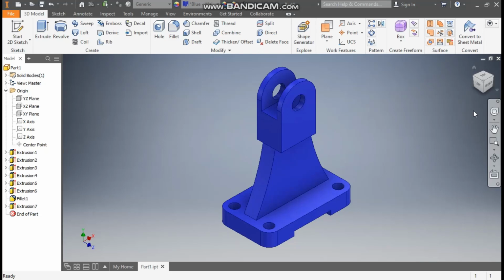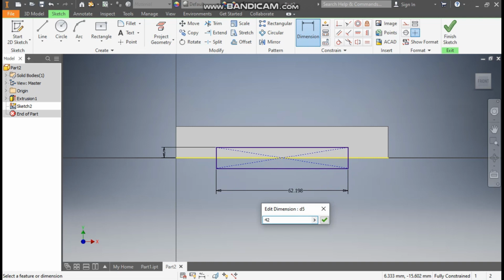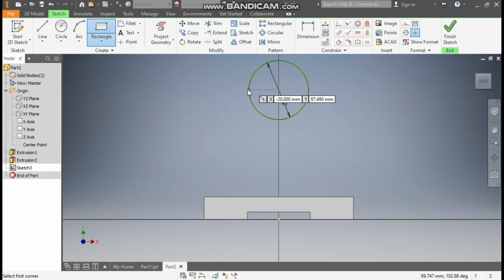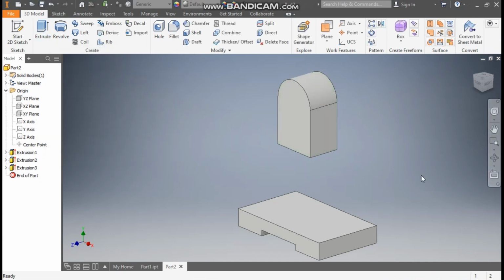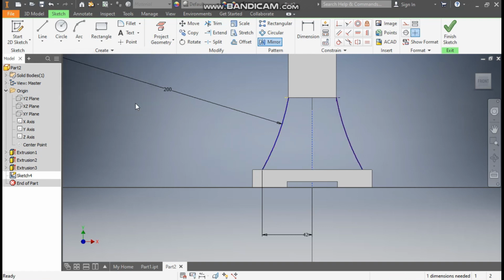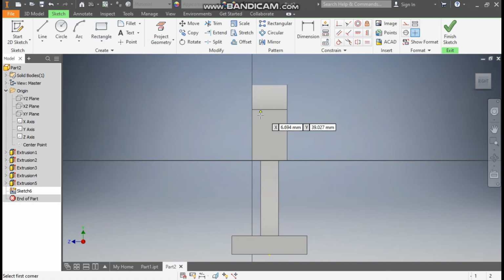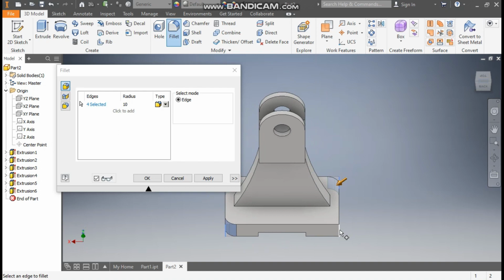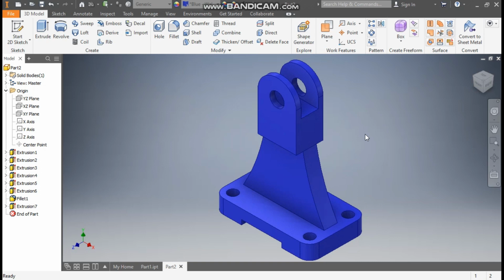Autodesk Inventor 3d Drawing Tutorial Practice || #336 Tutorial 3d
Autodesk inventor,